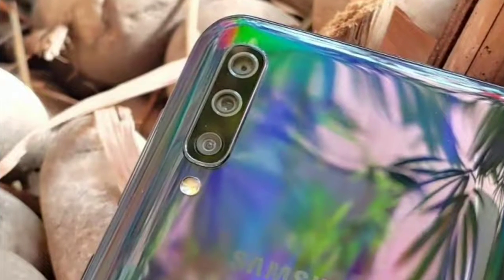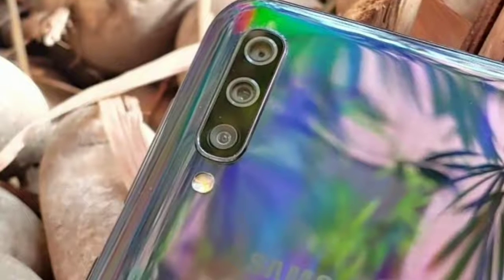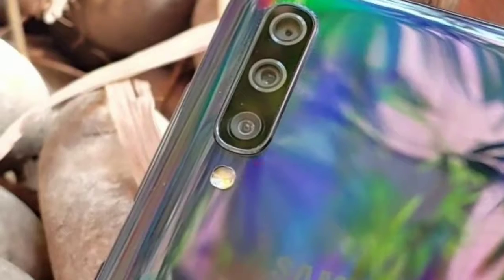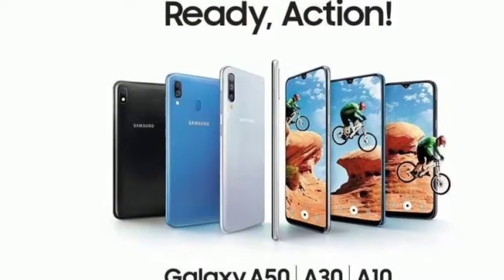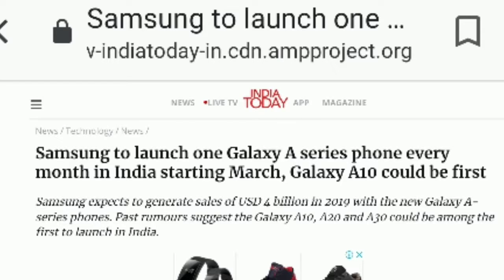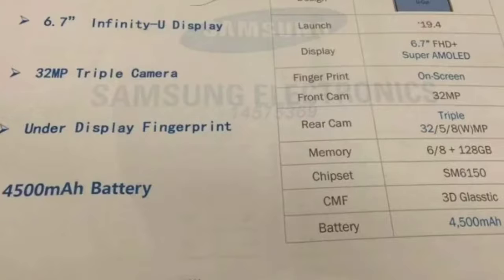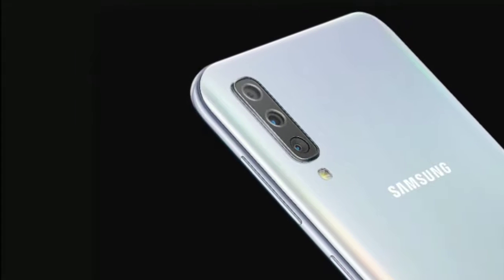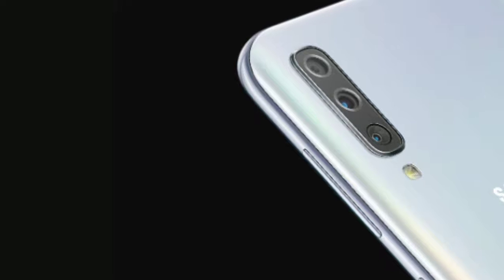Samsung Galaxy A60 2019 Full Specifications Design and Launch Date Leaked..!!! Galaxy A60!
Samsung Galaxy A60 2019 Full Specifications, Design and Launch Date Leaked..!!! Galaxy A60! Samsung Galaxy A60 specs and features have leaked online today.

The A60 will also have a 32MP selfie camera.The first leak also gives a launch date of April 2019, And says the phone will release with 128GB memory and either 6GB or 8GB of RAM.

The Galaxy A Series Is More Affordable As We Compared It To Samsung's Flagship S Series. The Samsung Galaxy A50 Release Near AU$475 And It Is Expected That Galaxy A60 Price Will Be Higher Then A50.

(This info based on Leaks xu0026 Rumors. I don't guarantee it to be 100% accurate.)

Tech Tips is the best platform where you can watch the latest news about mobiles, technology and science, mobile phone reviews, mobile tricks, computers, latest updates of youtube, videos of latest mobile phones launched by lenovo, samsung, nokia, android, xiaomi, redmi, sony, huwawei and many more.